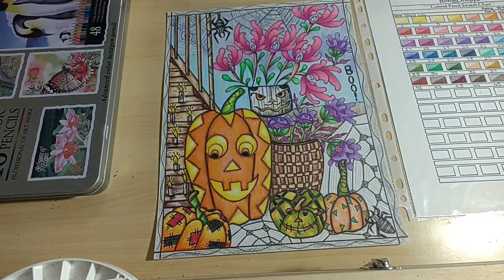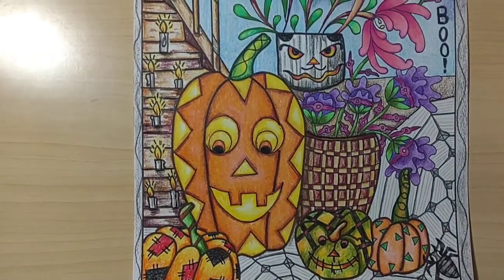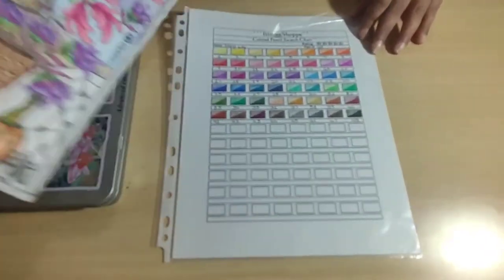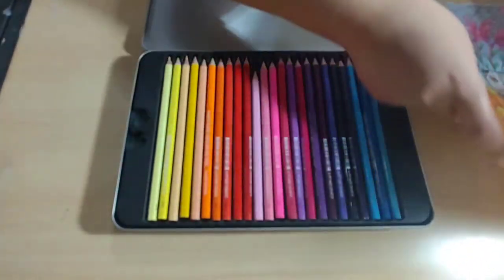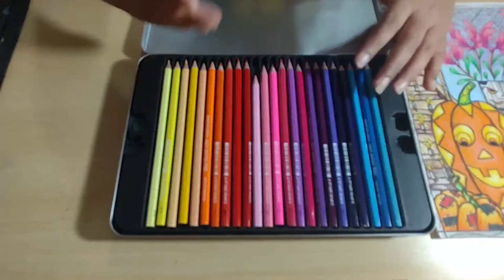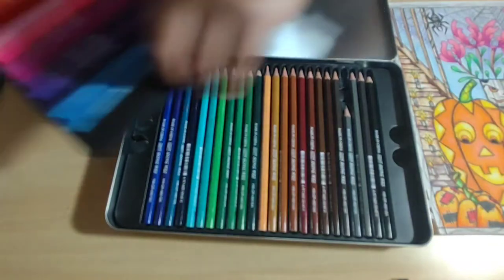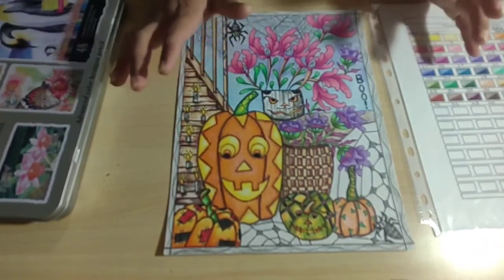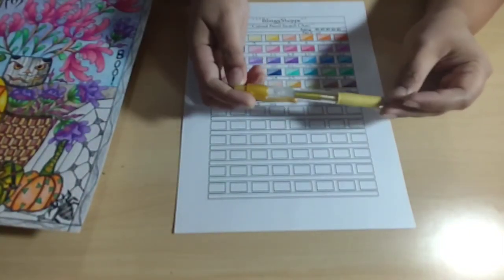Completed Adult Coloring Page - Halloween - Hong Wei Colored Pencil Review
In this video, we are going to look at adult coloring page drawn by my mom. We are going to review Hong Wei Colored pencils in this video

Amazon Link for Hong Wei Colored pencils

Etsy Product Links:

Halloween Adult Coloring Pages

Colored Pencil Swatch Chart